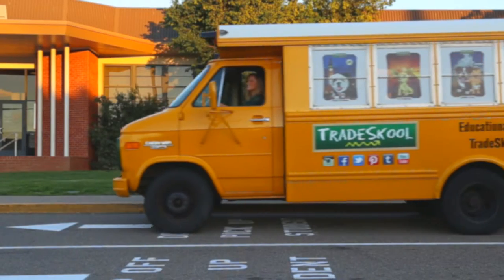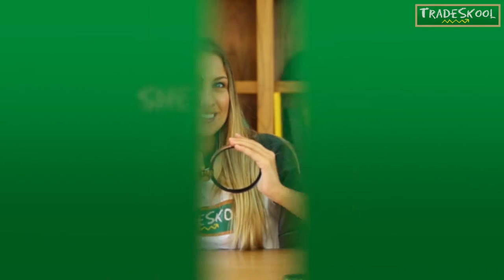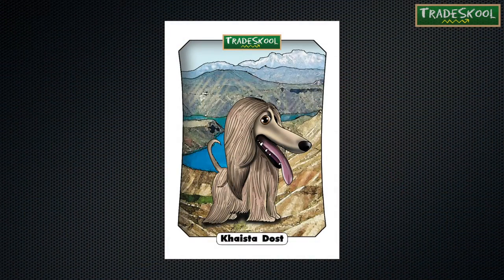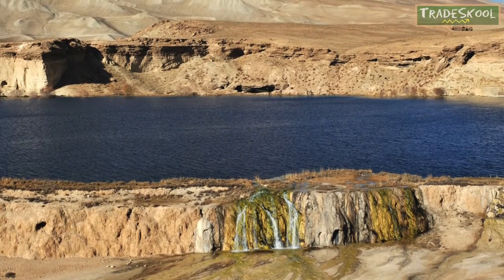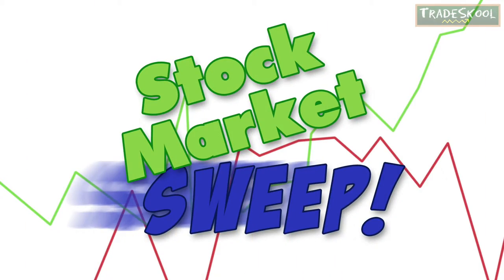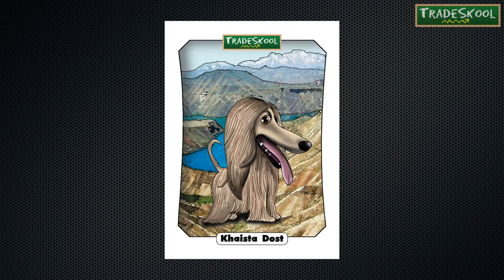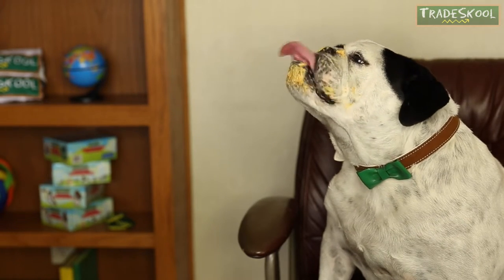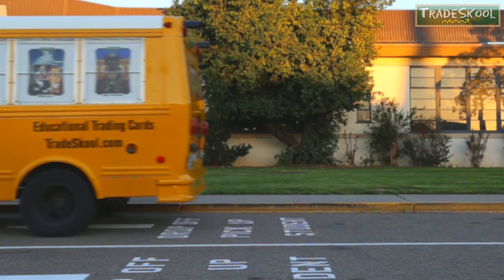Tradeskool - Khaista Dost - Trading Cards the Teach!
TradeSkool are Trading Cards that Teach!  Our 72 different dog characters from around the world are a FUN way for students to practice class subjects.  Learn all about dog breeds, historic sites and more on tradeskool.com.  In the mean time, enjoy learning about Khaista Dost, an Afghan Hound from Afghanistan!